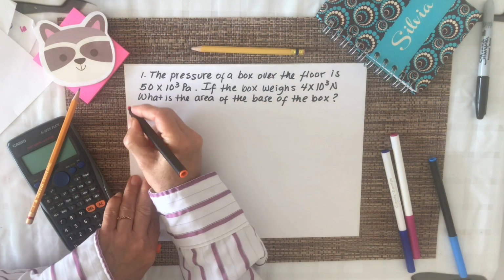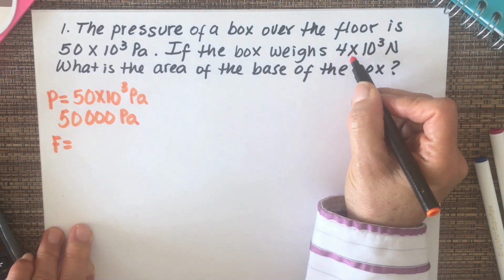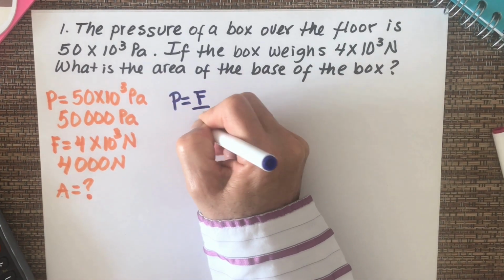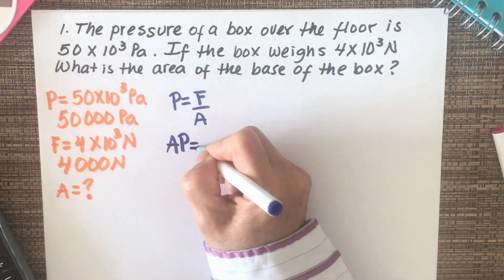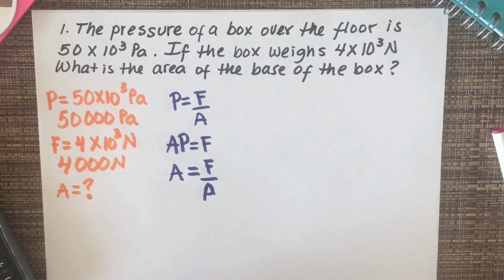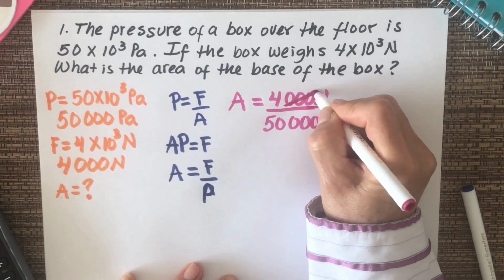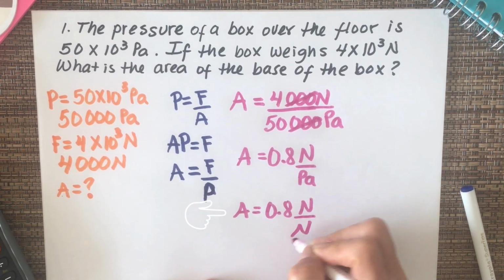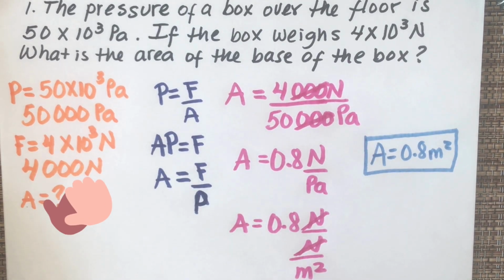Problems about Preassure #4 | Chivis' Science 👩🏻‍🏫 ( My first video!!!! 🤭🙈 )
Hello guys, I wanted to share with you my first ever made video 🤭🙈 I recorded this video when the pandemia started back to March 2020.

I was starting to learn how to make educational videos back then, I hope you can see my improvements with the years.